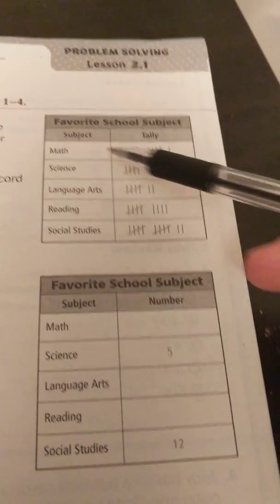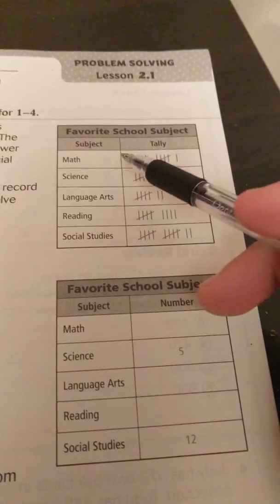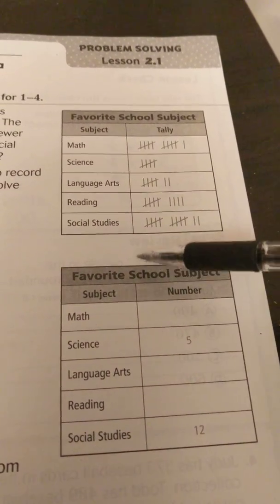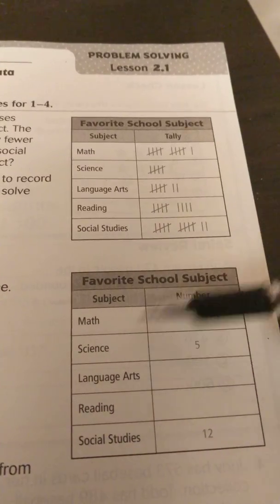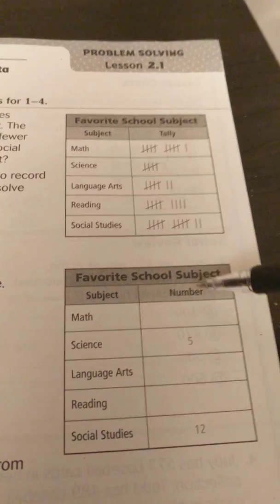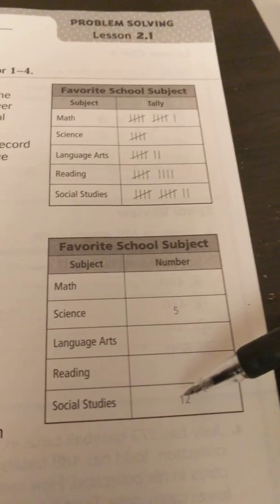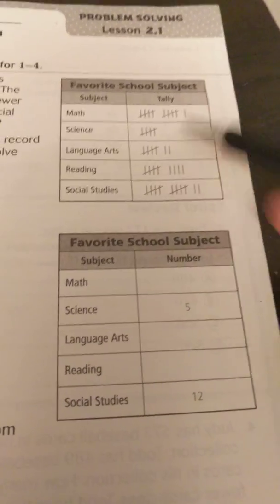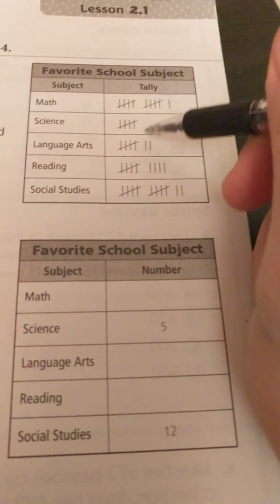3rd Grade Go Math Lesson 2.1